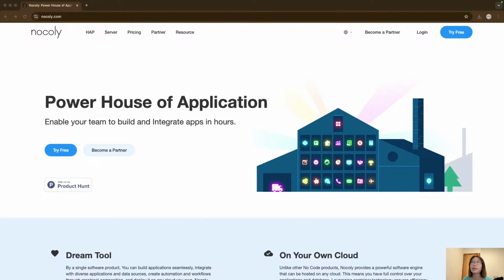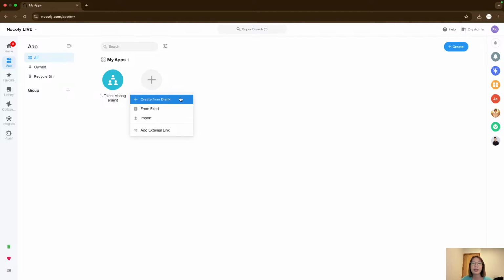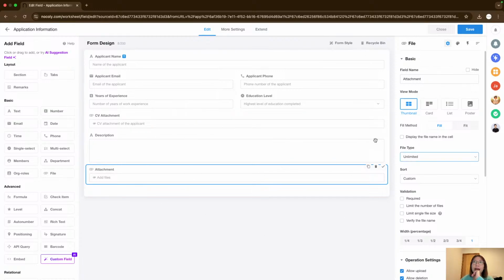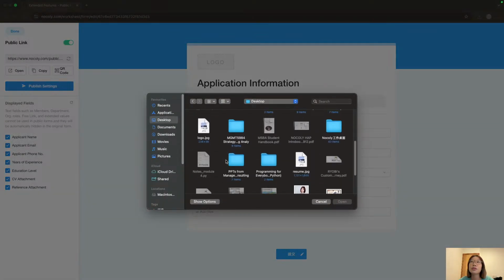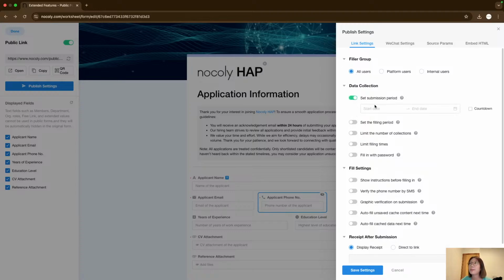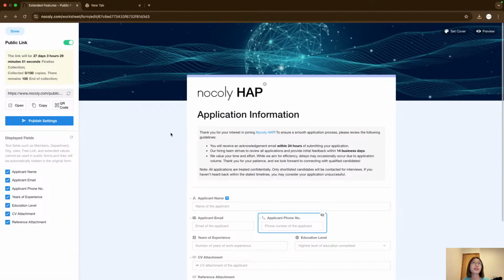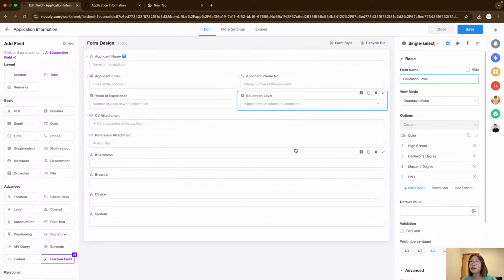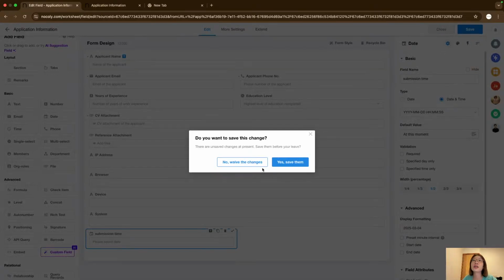30min to build a talent management system using Nocoly HAP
The Human Resources department of a comapny usually has multiple channels for collecting resumes, including recruitment websites, the company’s official website, headhunting companies, internal referrals, and more. However, resumes collected from different channels are stored in different places, which causes significant inconvenience for resume distribution and subsequent data analysis. On this Tuesday, we will use Nocoly HAP to quickly build an app to solve the above issues.